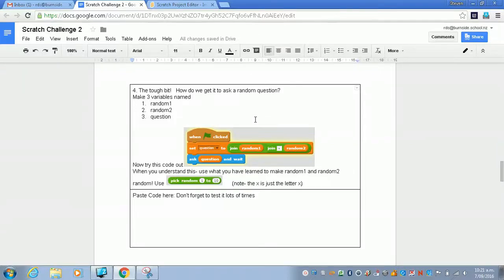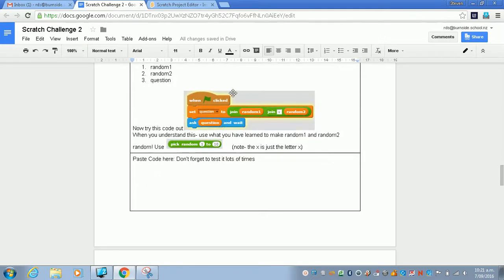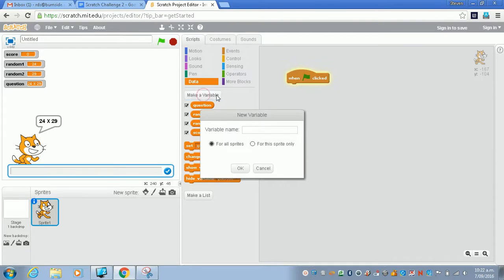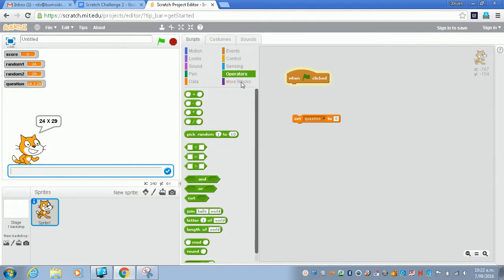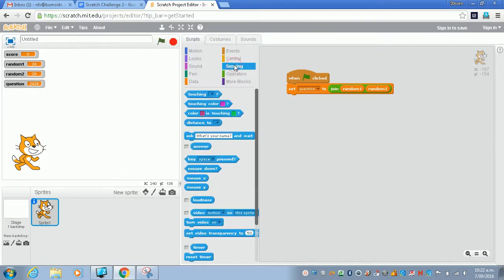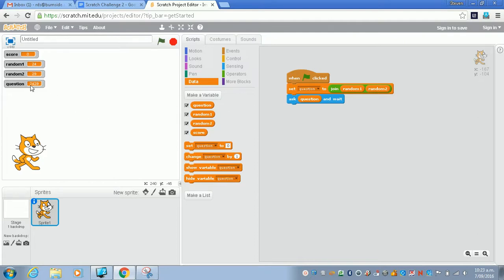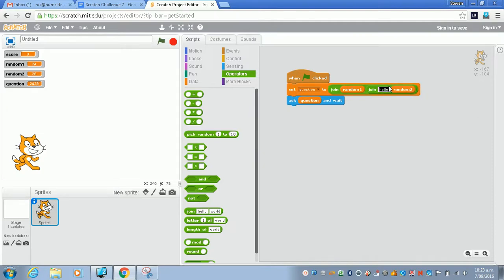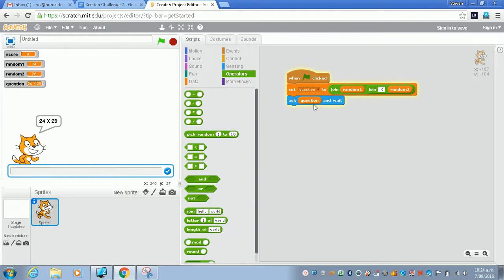Scratch Multiplication Quiz Part 4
Part 4